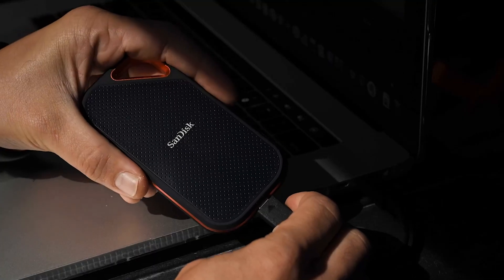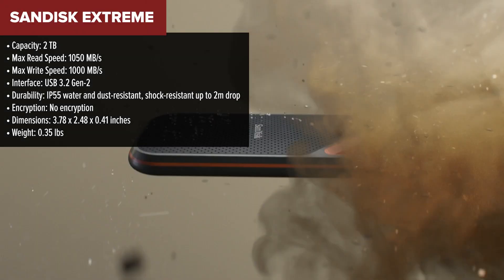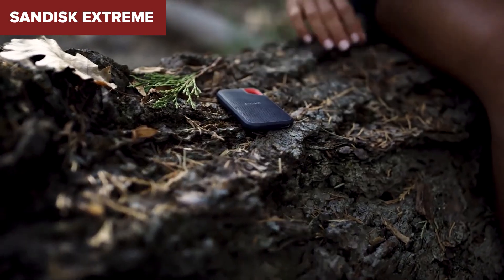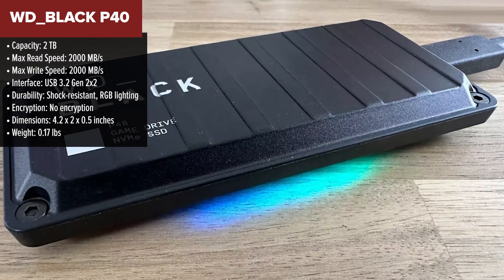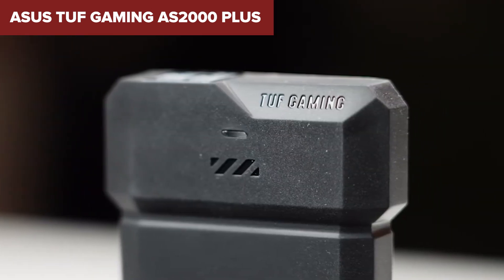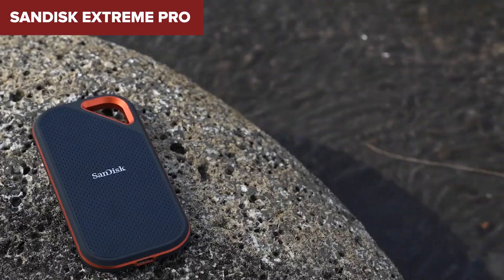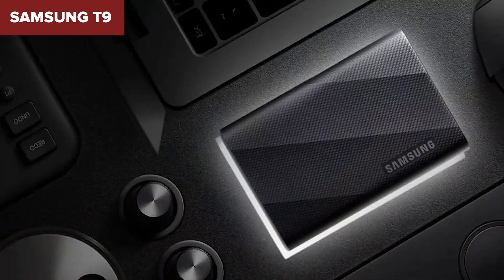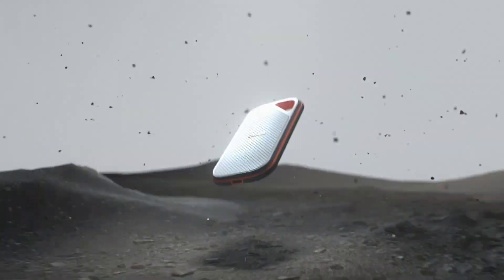TOP—7. Best External NVMe SSDs 2025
Crucial X9 Pro (CT1000X9PROMACSSD9B02)

In this video, we review the best external NVMe SSDs, comparing the fastest, most durable, and most secure options on the market. Find out which one takes the top spot and why!